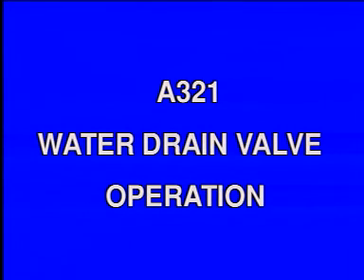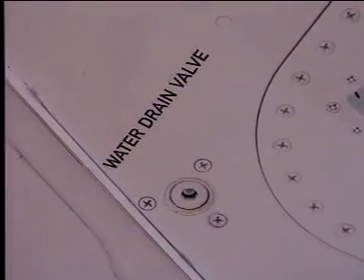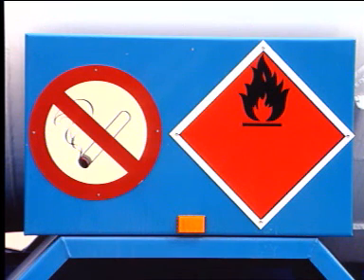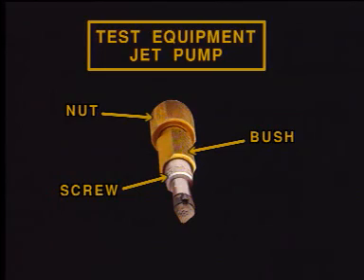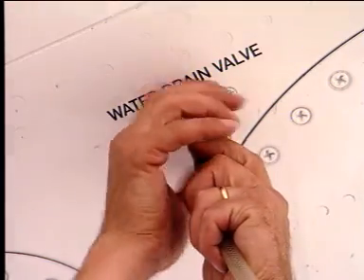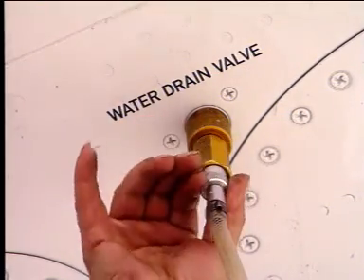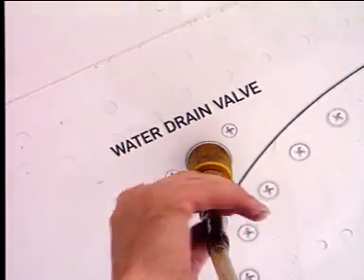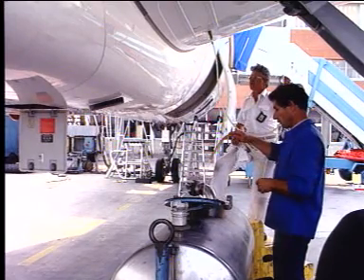Fuel water drain valve operation